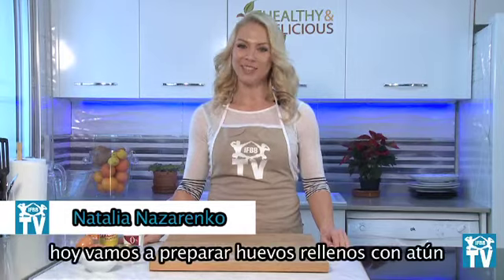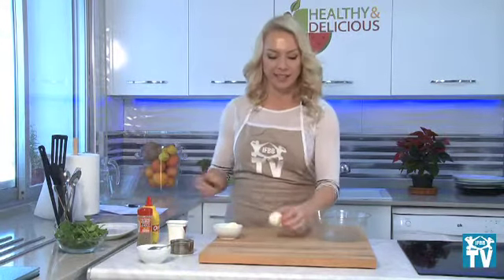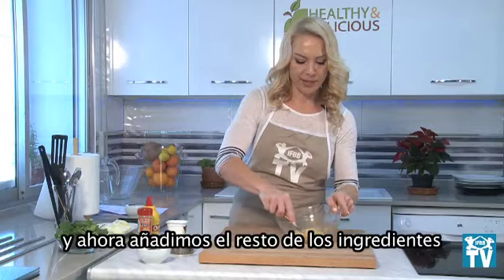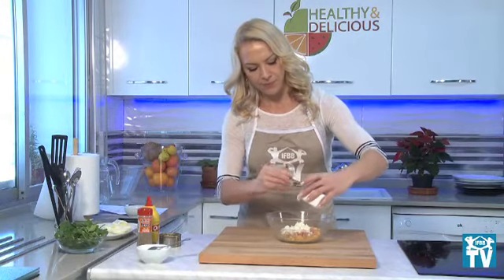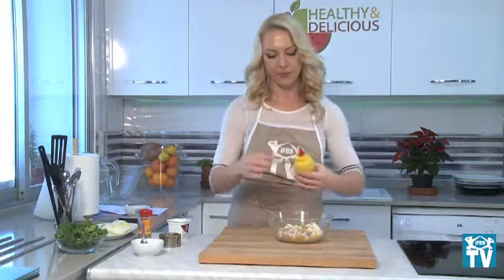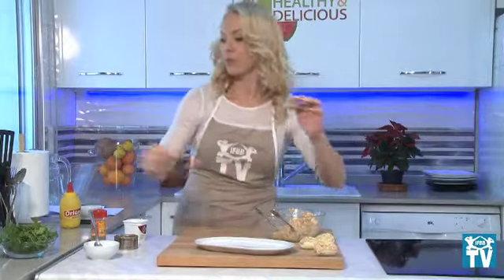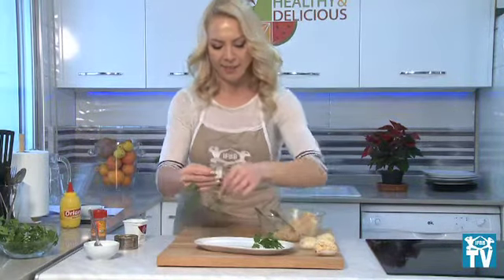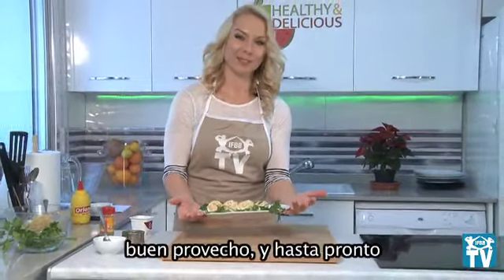HAD stuffed eggs with tuna